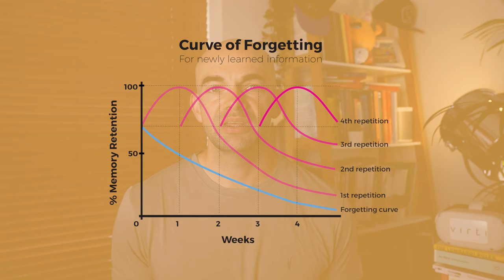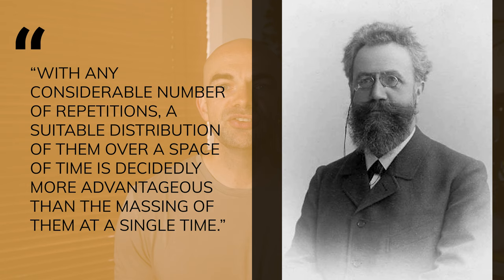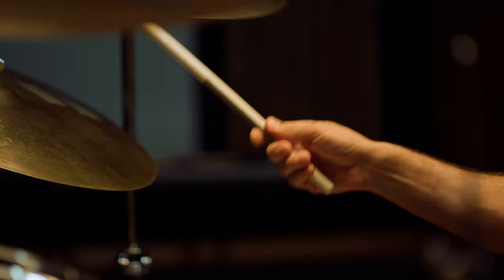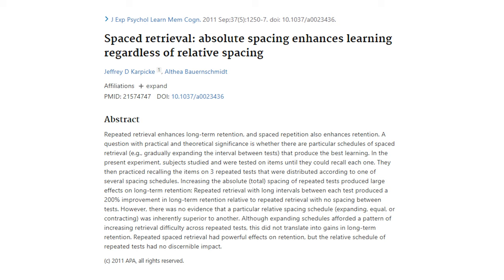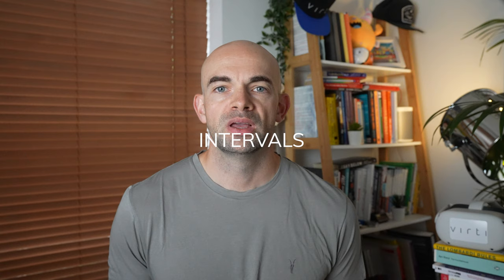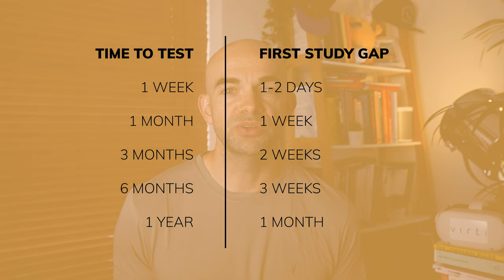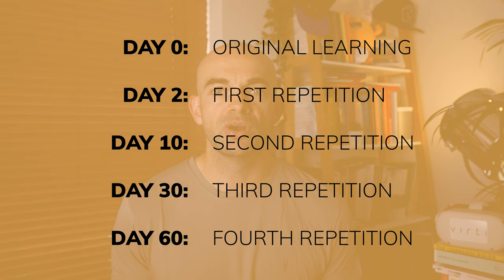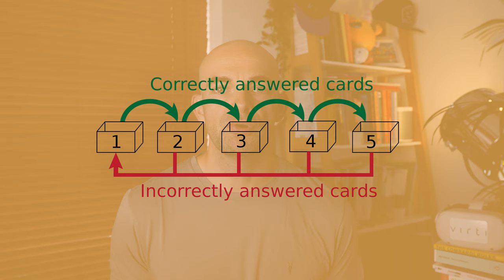How to Study for Exams - Using Spaced Repetition to REMEMBER MORE | Evidence-Based Study Tips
Cramming doesn't work - in fact, the opposite of cramming works better when studying for exams and tests. In today's video we're going to be continuing our evidence-based learning series by looking at how you can learn faster and retain information for longer using the spaced repetition study technique to level up your learning and study for exams more efficiently and productively. Whether you are learning a new skill or studying for exams I breakdown how to use spaced repetition and the best spacing intervals and tools to help you get started.

Spaced repetition is the process of testing material over progressively longer intervals in order to increase the effort of recall and thus embed knowledge further into long-term memory. In this video I'll talk about the science of spaced repetition, why it works and how you can get started, including pointing to a few spaced repetition apps such as Anki and Shiken.

// CHAPTERS
0:00 - Intro
1:48 - The Science of Forgetting
3:49 - How Spaced Repetition Works
6:08 - Intervals for Spaced Repetition
8:03 - Systems for Spaced Repetition
9:13 - Getting Started

👨‍⚕️ Alex Young
Hey I'm Alex, I'm a surgeon and the founder and CEO of Virti and am obsessed with human performance, learning and productivity. I also write for Entrepreneur and Forbes and invest in early stage companies with a focus on education technology and health technology sectors.